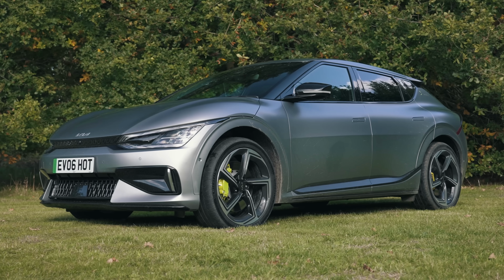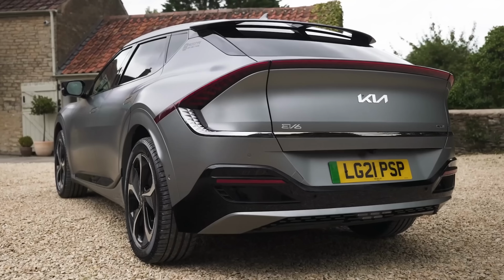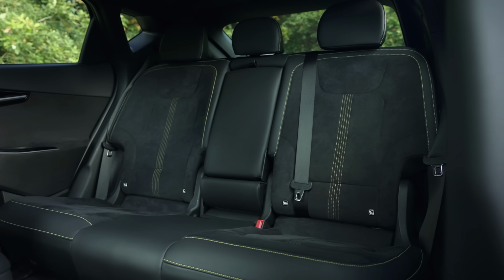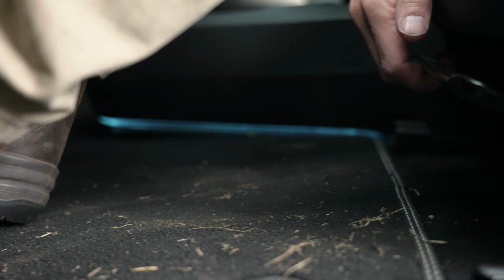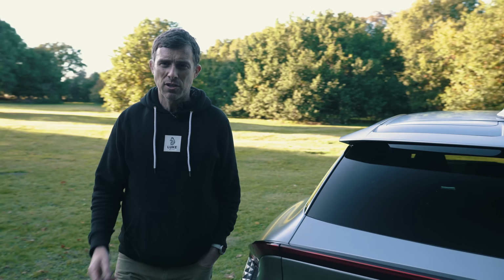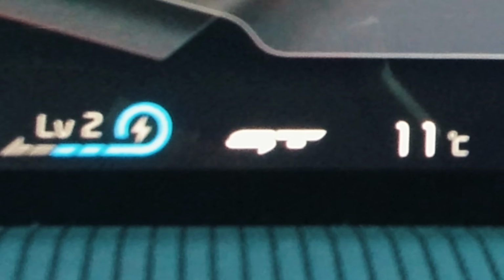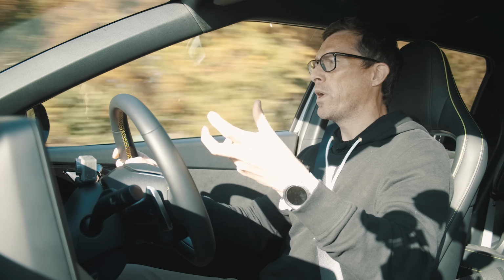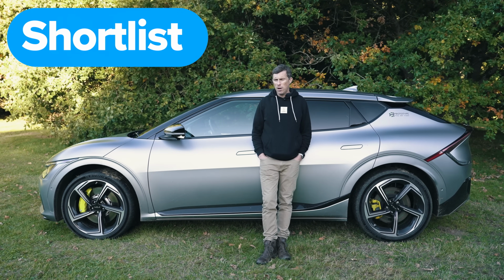Kia EV6 GT Review: FASTER than a Lamborghini!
This all-new Kia EV6 is coming in hot!

This is the EV6 GT, and it’s one of the most powerful small EVs you can buy! The question is, can it compete with the Tesla Model 3 Performance? And can it justify the £63,000 price tag?!

Well for starters, let’s look at what you get over the standard EV6. In terms of the exterior design… Well, it’s all pretty similar to the standard EV6! Around the back, you’ll find a larger roof spoiler, a new rear bumper, and some GT badging. The GT also comes riding on 21” as standard, and it also has a slightly redesigned, more aggressive front end. Otherwise, it’s pretty much identical to the normal car!

It’s a similar story on the inside. There’s a fair amount of lime green stitching throughout the cabin, and you’ll also find a pair of new sports seats up front. Apart from that, it’s the same as the normal EV6… But then again, that’s no bad thing!

But of course, if you’re interested in the EV6 GT, you’ll want to know about the motor upgrades! Power output has been boosted pretty significantly, with the EV6 GT producing 585hp and 740Nm - that’s 260hp more than the regular dual-motor EV6!! The GT edition also comes with bigger brakes and tweaked suspension. The only negative, though, is that it’s about 100kg heavier than the regular car, so it tips the scales at 2,185kg.

So what do you think - can this Kia warrant the £63,000 price tag? Or would you just choose a Tesla instead?